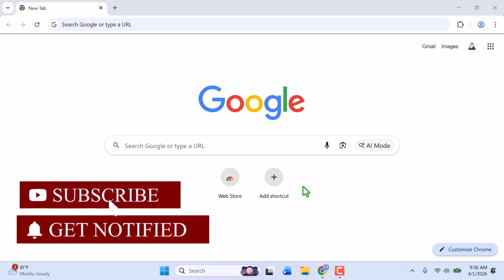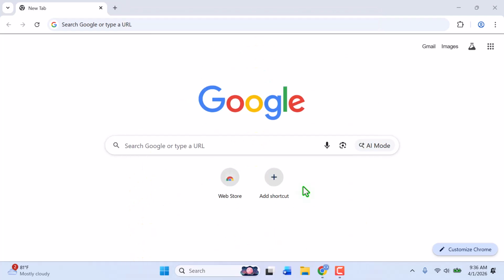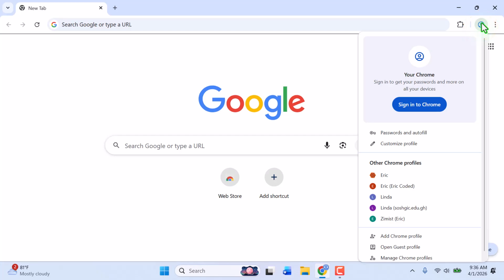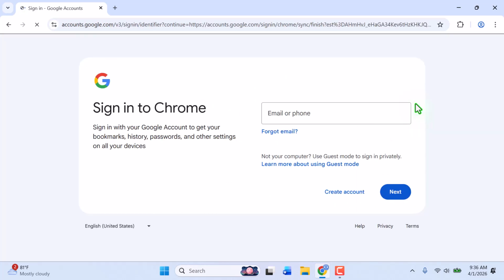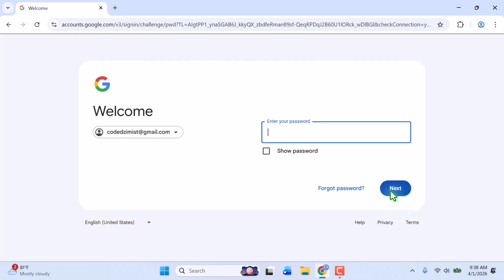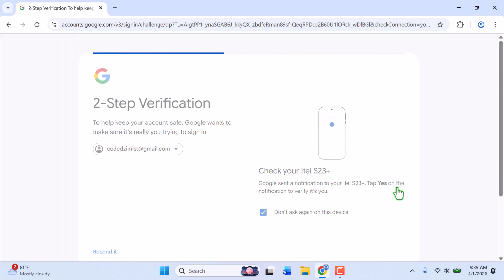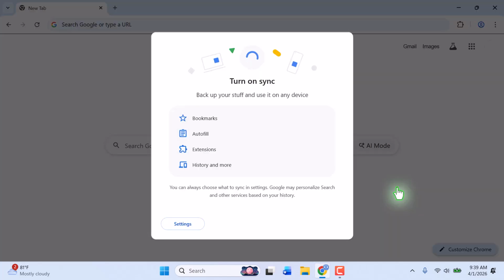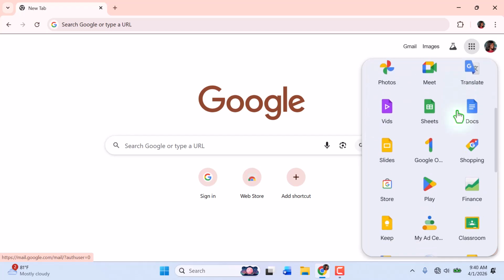SIGN IN to Google Chrome with Your Google Account (Step-by-Step Tutorial)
Learn how to sign in to Google Chrome with your Google Account in this easy-to-follow tutorial. Signing into Google Chrome with your Google account allows you to sync your browsing data, bookmarks, and extensions across all your devices. This video will guide you through the simple process of signing in to Google Chrome, making it easy to access your Google account and all its features from anywhere. By signing in, you can enjoy a personalized browsing experience, access your Google Drive files, and use Google's powerful search engine to find what you need quickly. Follow the steps in this video to sign in to Google Chrome with your Google account and start enjoying the benefits of a synchronized browsing experience.

⏱️ Chapters:
00:00 Open Google Chrome
00:18 Sign in to Chrome
00:32 Enter Email Address
00:40 Enter Password
00:55 Turn On Sync
01:15 Final Result